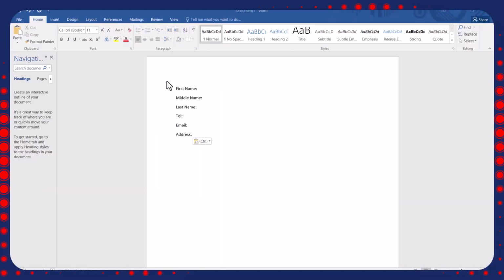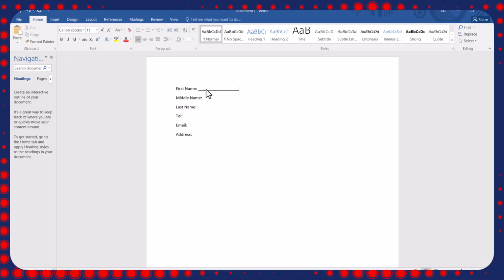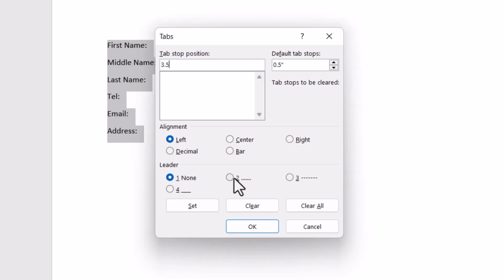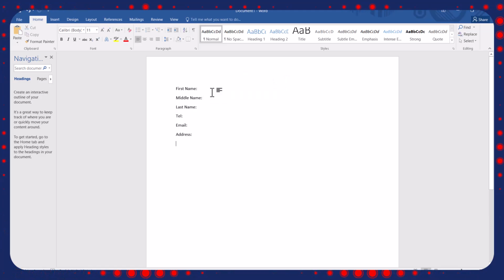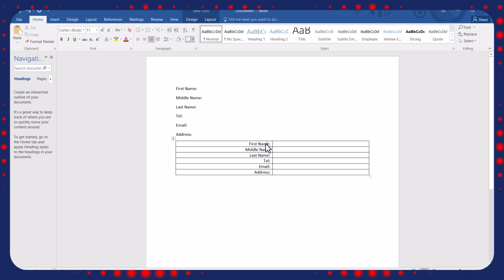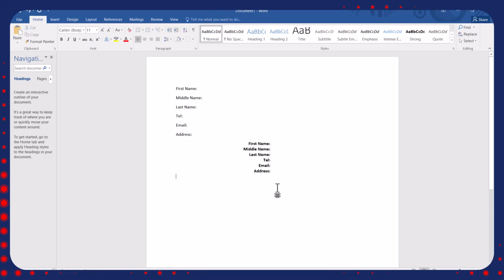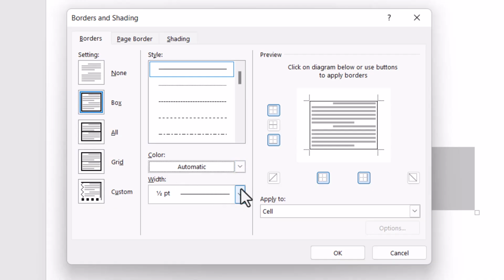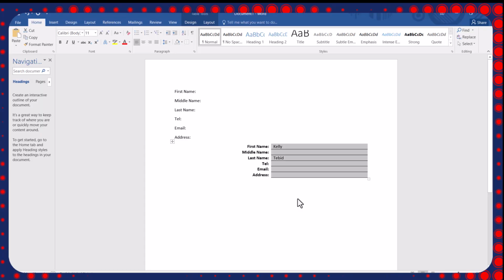How to Create a Fillable Form with Blank Lines in Microsoft Word Like a PRO!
Want to learn how to create a data entry form in Microsoft Word? In this step-by-step tutorial, I’ll show you how to create a fillable form in Microsoft Word using content controls, developer tools, text boxes, drop-down lists, checkboxes, and date pickers.

Whether you're creating a registration form, job application form, survey form, invoice form, or office data entry template, this guide will help you design a professional and printable fillable form in minutes.

🔹 How to enable the Developer tab in Word
🔹 How to insert fillable text fields
🔹 How to add drop-down lists & checkboxes

This tutorial is perfect for beginners, students, office workers, HR teams, and business owners who want to create professional Word forms without using expensive software.

What the video covers:
create fillable form in Word, Word data entry form tutorial, Microsoft Word form template, how to make fillable PDF from Word, Word form with drop down list, Word form with checkboxes, protect Word form, Word developer tab tutorial.